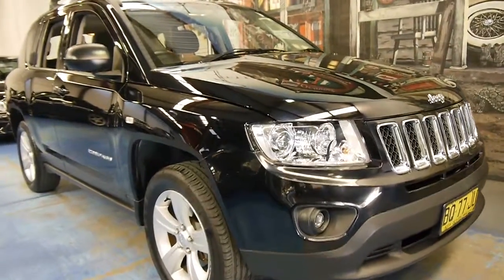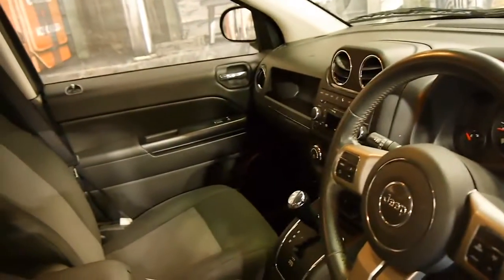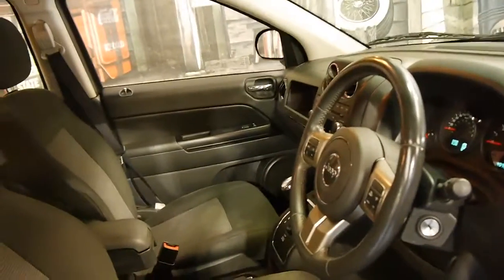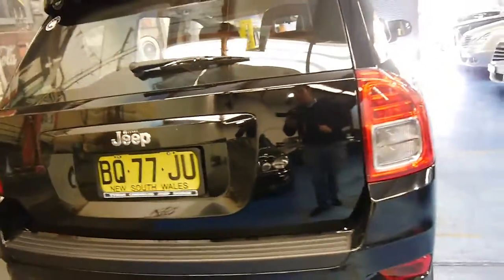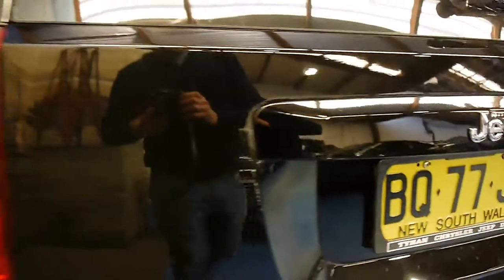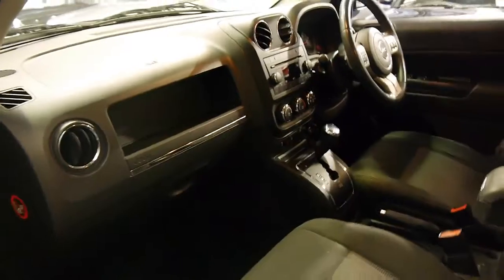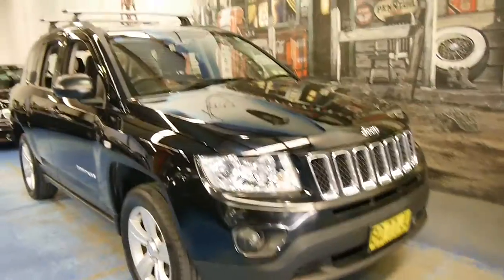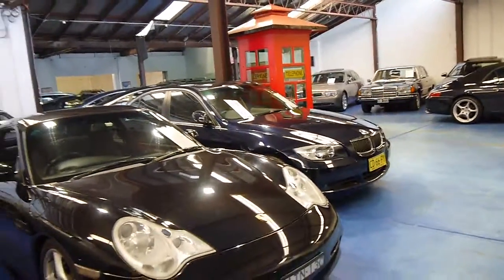Jeep Compass Sport 2012